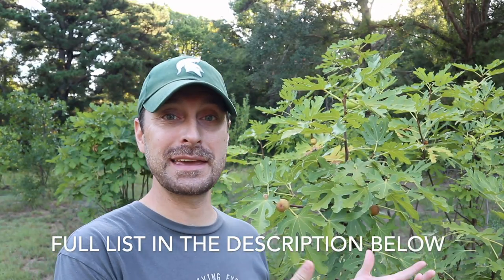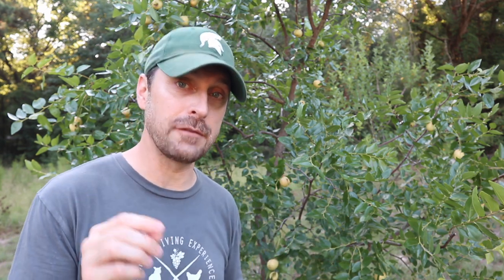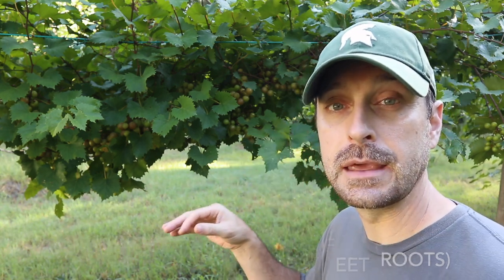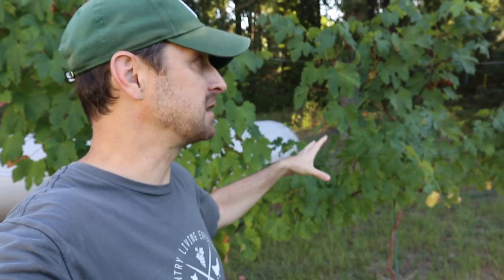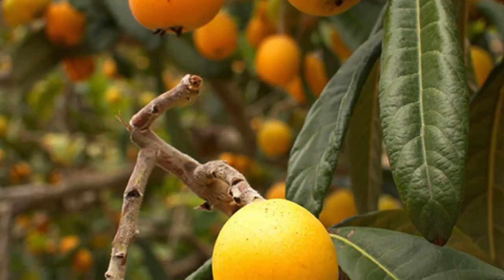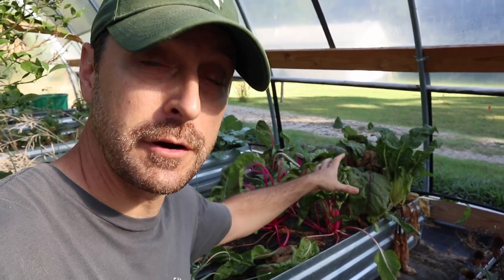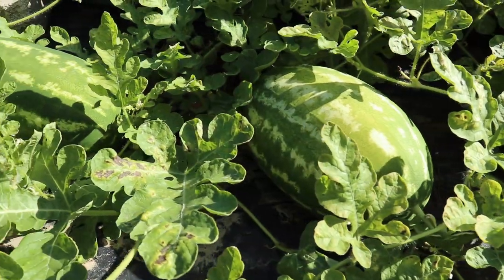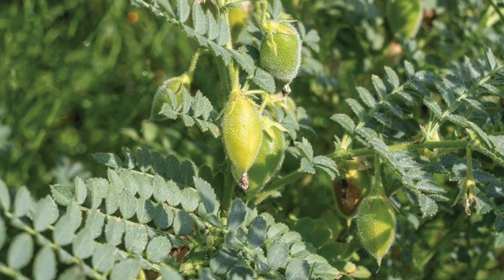Drought Tolerant Fruit Trees And Vegetables To Plant Now!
Drought tolerant fruit trees/vines:
Fig, Jujube (chinese date), grapes, apple, persimmon, Asian pear, apricot
Drought tolerant fruit, veg, and grain:
Amaranth, sweet potato, melons, tomato?, swiss chard, collard greens

Tools purchased for Our Solar Install:
1.5" Wrench
24" Breaker Bar
1.5" Socket

Solar and electrical equipment:
12 position electrical sub panel
8 gauge THHN wire
6 gauge 6/3 romex wire
30-40 amp double pole breakers

Items Used To Start Our Seeds:
1020 Grow Trays
2" Seed Starting Pots